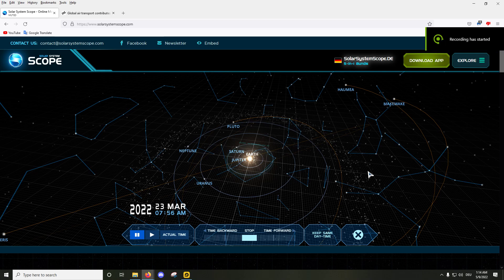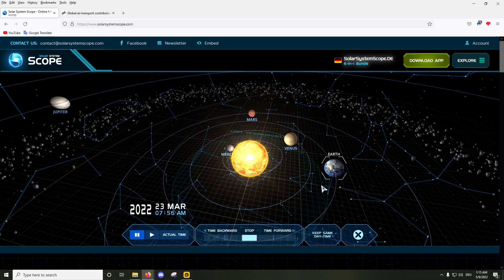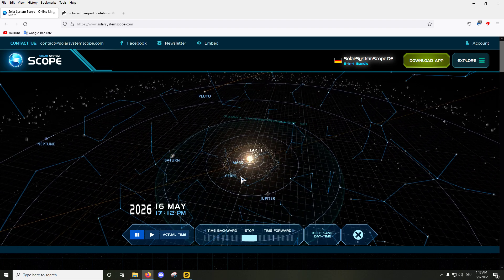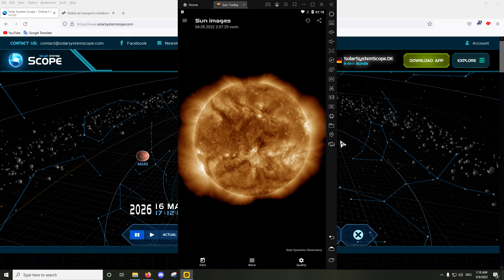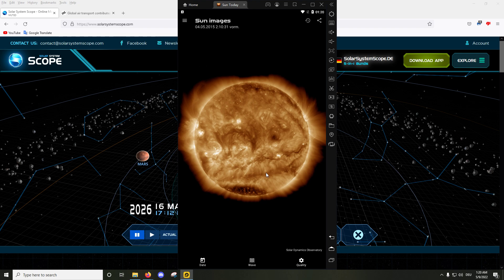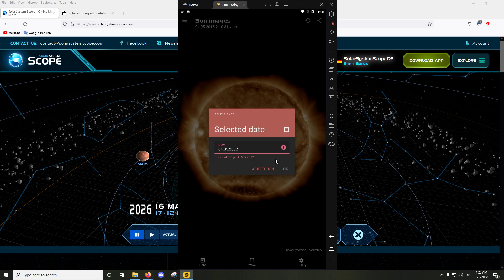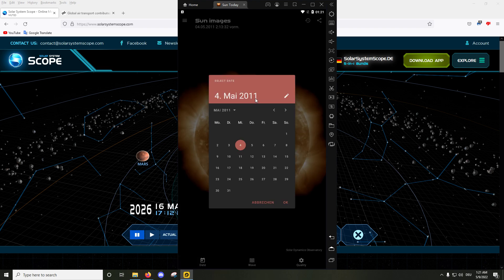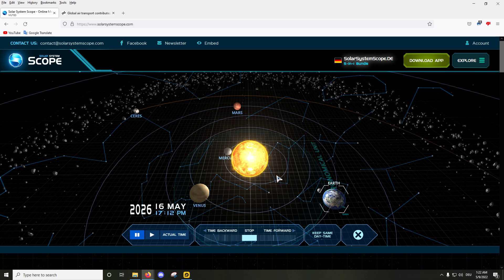Keep calm and wear your sunglasses 😎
molten iron 😂 i must apologize myself, this video was made at 1:30AM and was, as usual, not scripted in any way (: ...but i sincerely hope that this explanation made some sense in the end (its not molten iron, its plasma, mostly hydrogen, only partially iron)

the link to the DLR (the German NASA) airplane exhaust study

0:00 Solar System
2:46 Solar Cycles - CMEs
8:57 Artificial clouds
11:50 Conclusion